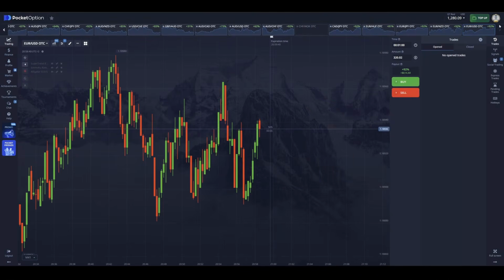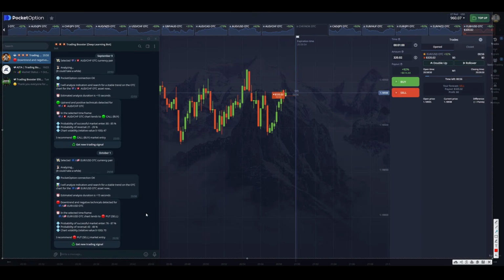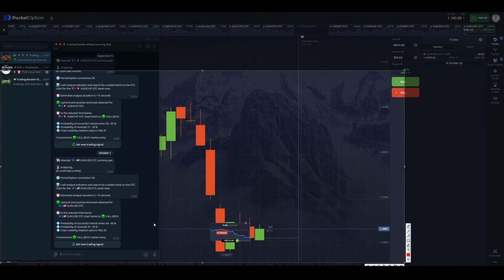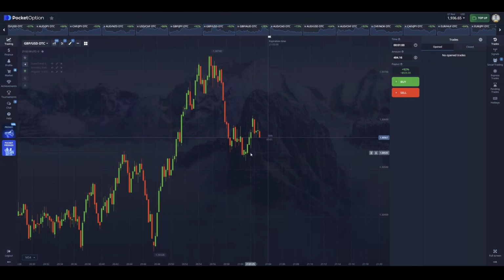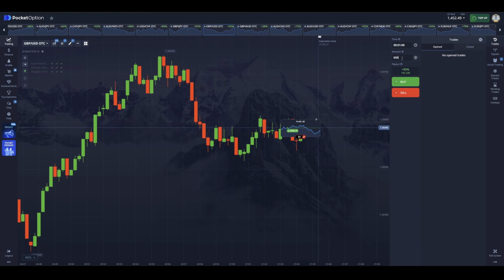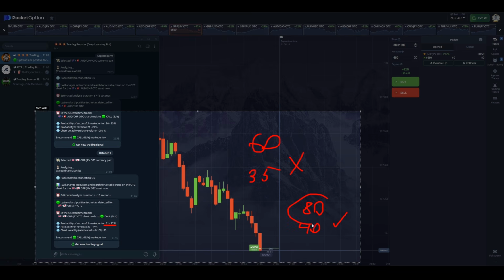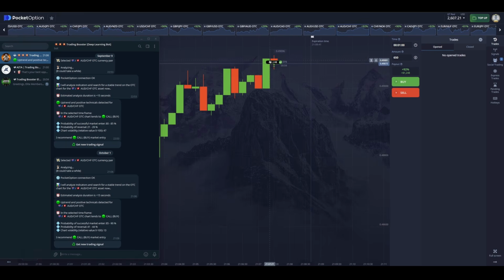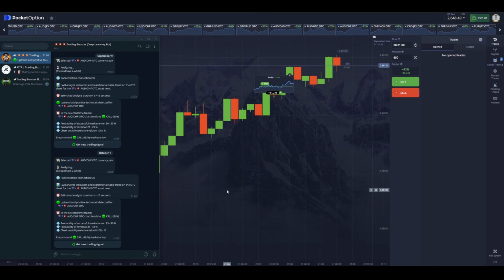OTC Trading - Complete Guide! How to get started and achieve stable profits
0:00 - otc trading bot
1:00 - trading bot
2:00 - otc trading live
3:00 - ai trading
5:00 - bot trading